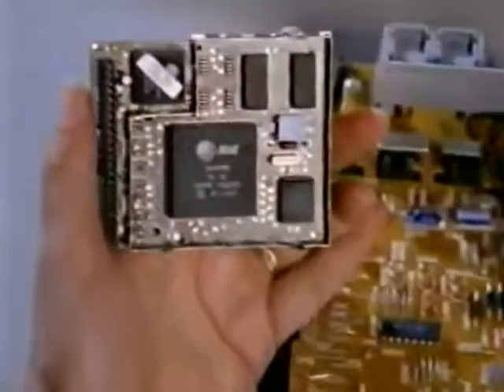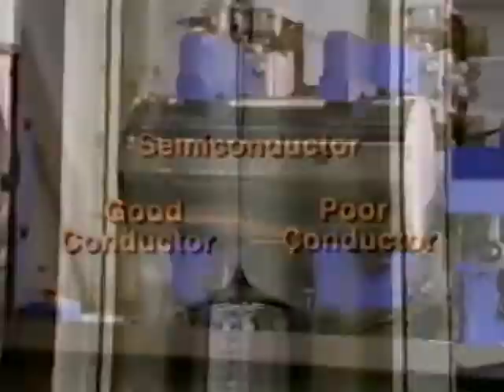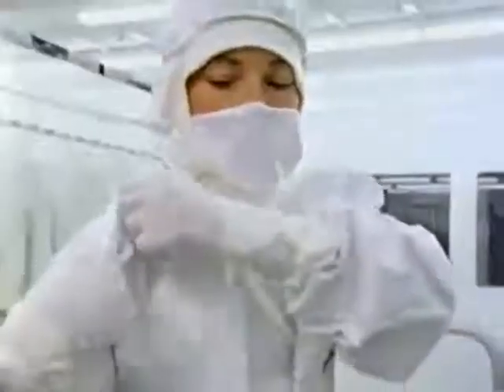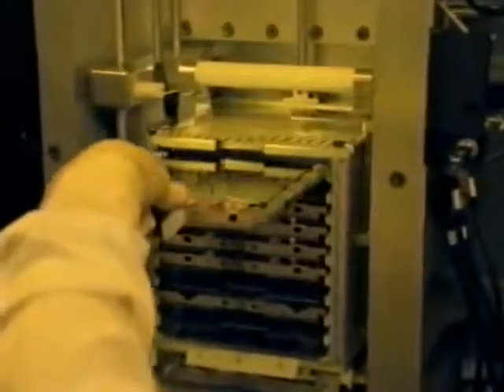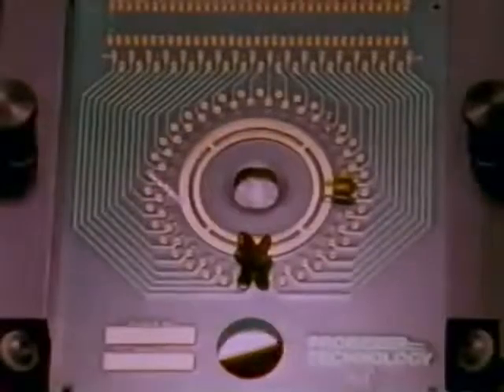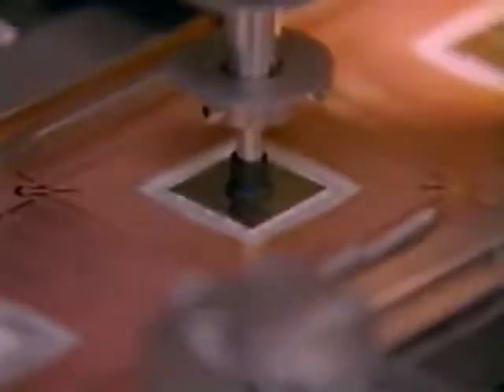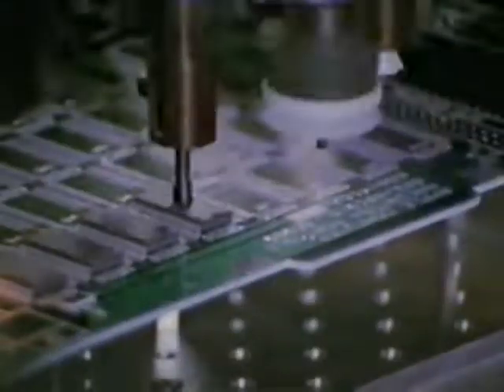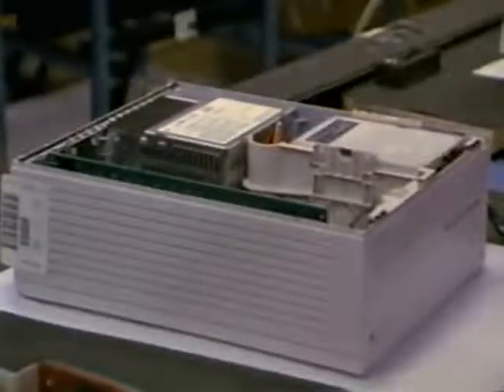How Microchips are made? - Sand to Computer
This making of chips are aged to date using Floppy discs.